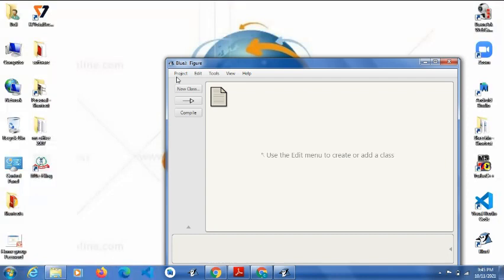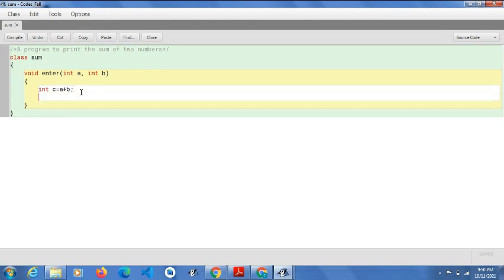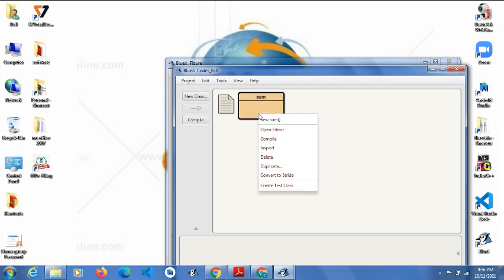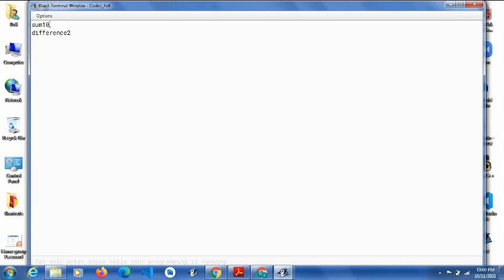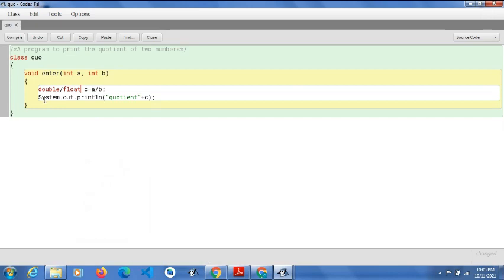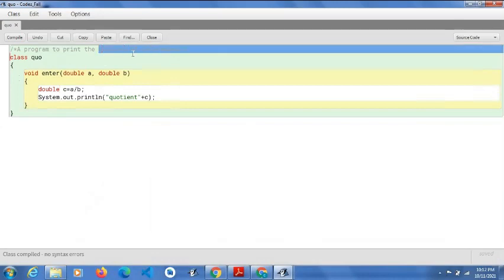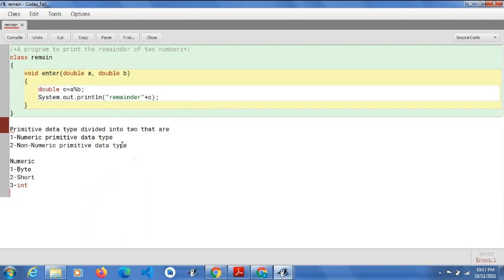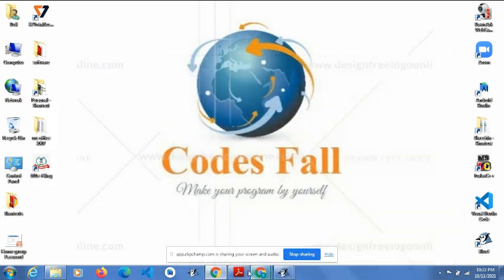JAVA Programming Part 1